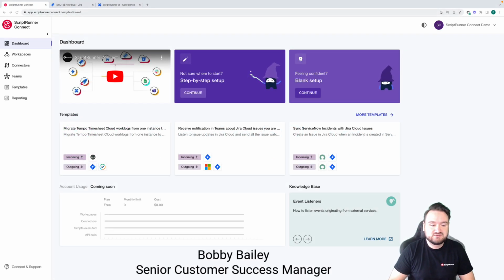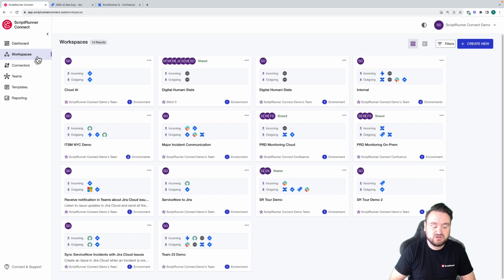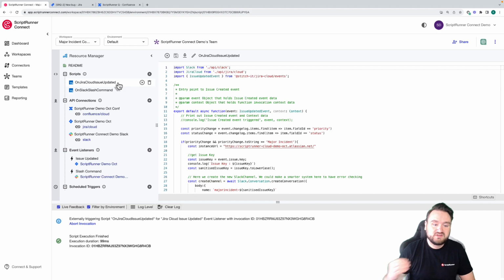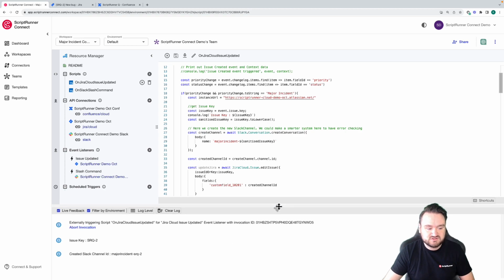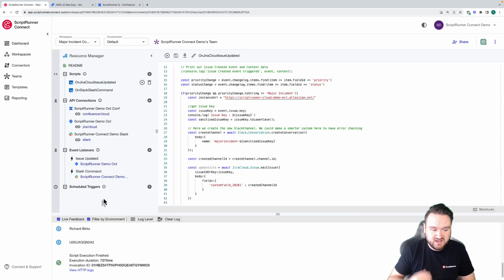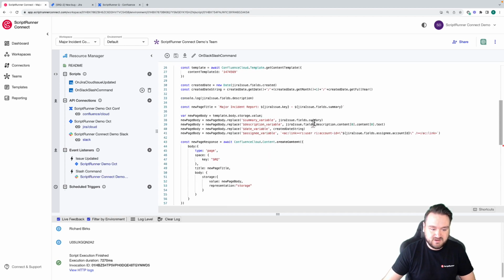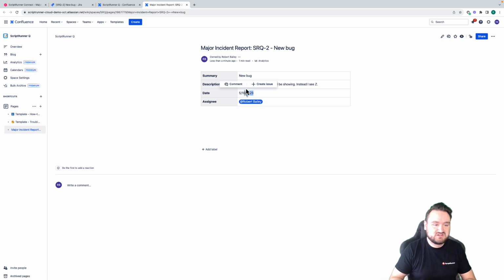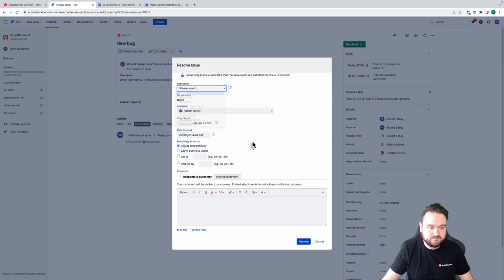Helping ITSM Teams Better Manager Major Incidents | ScriptRunner Connect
Integrating apps can supercharge your ITSM use cases, especially when it comes to managing Major Incidents. Whether you need to migrate, synchronise or automate data to streamline your IT service management, ScriptRunner Connect has you covered.

MANDATORY: PLEASE LEAVE BELOW AS IS

Follow ScriptRunner!